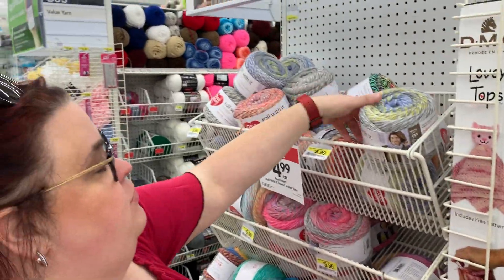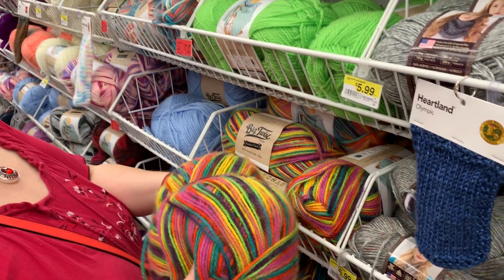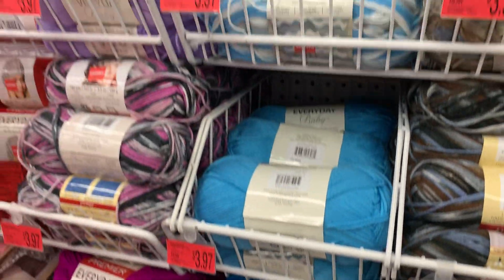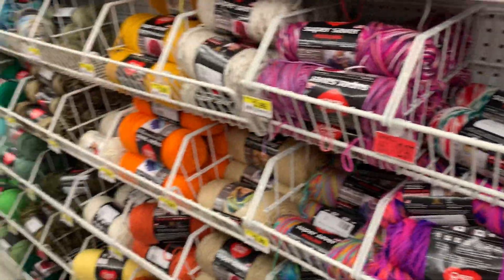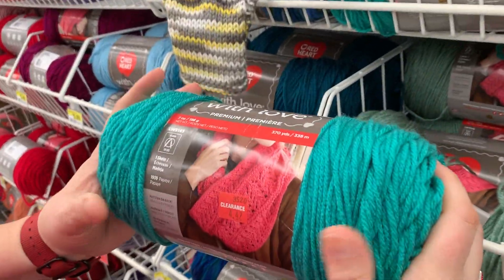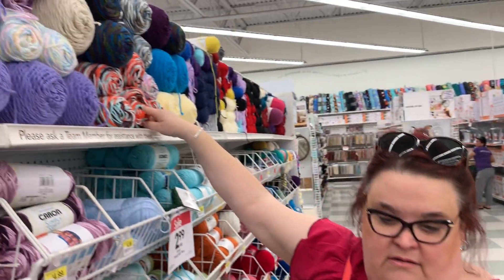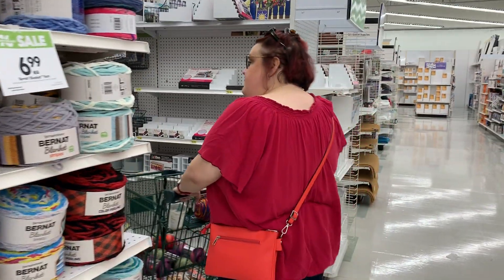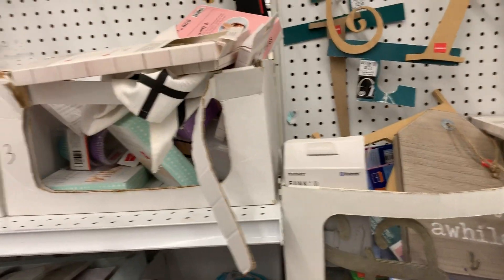Yarn Shopping at Joann’s Super Store - Part 5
A joyful couple bring you along their journey of life, love, and crochet!

Happy Mail (United States Postal Service):
Fiber Hearts / Bryan & Karen Green

Please note: our Post Office is particular, so please include our real names in the address. Thank you!